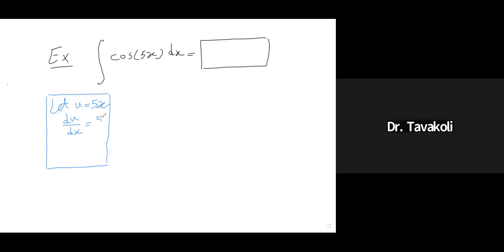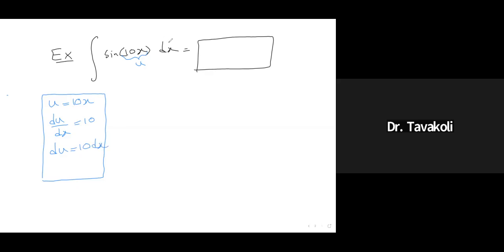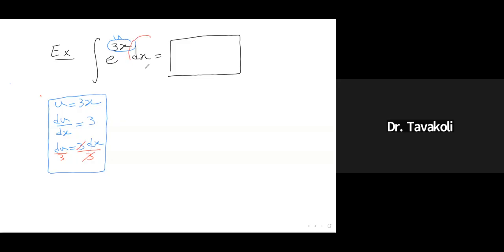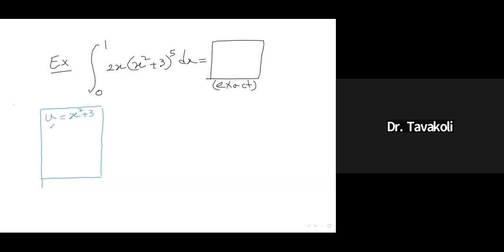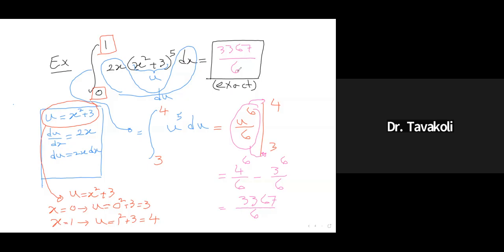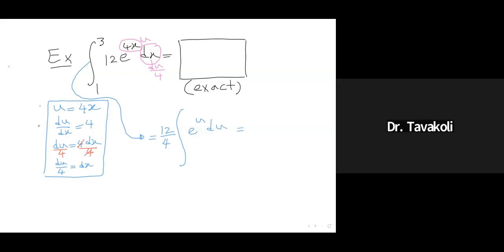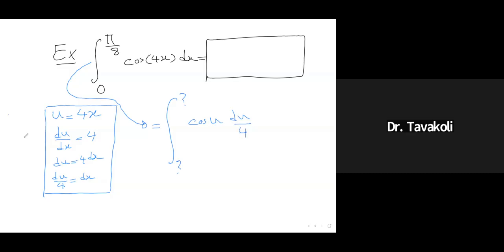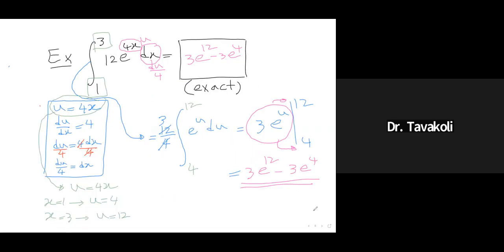A Brief Review of Calculus I (part 4)